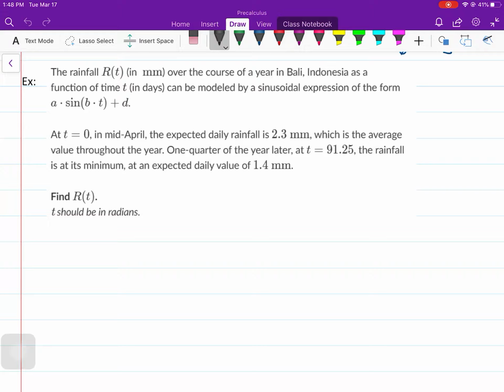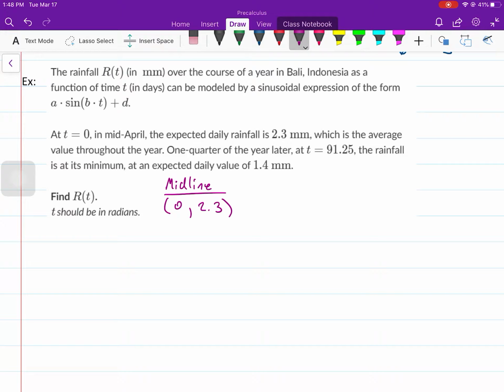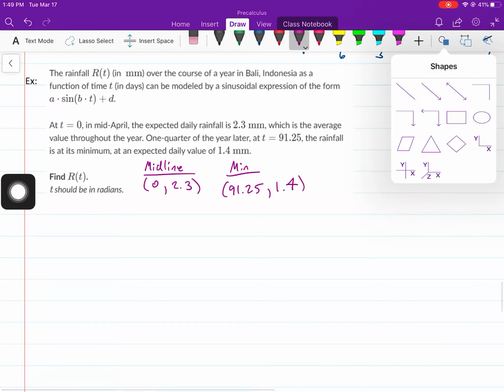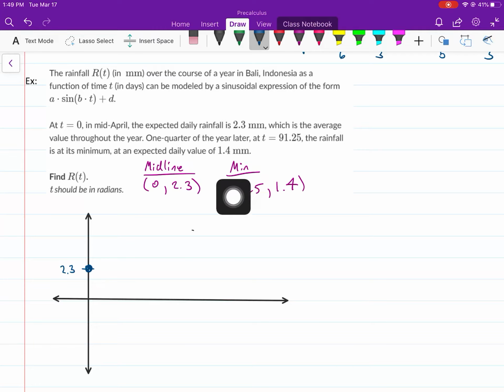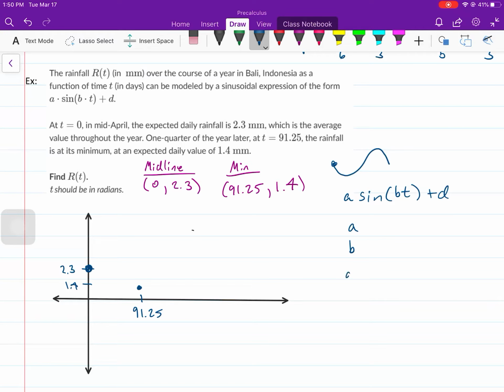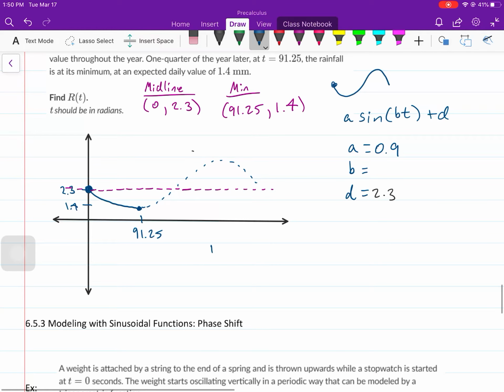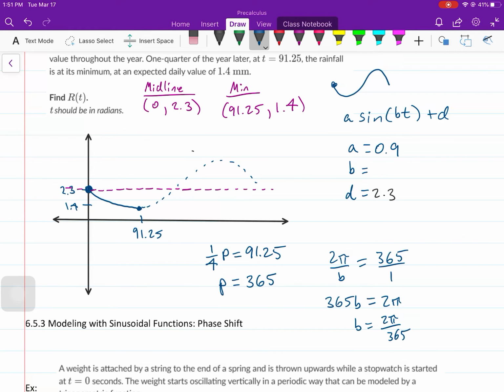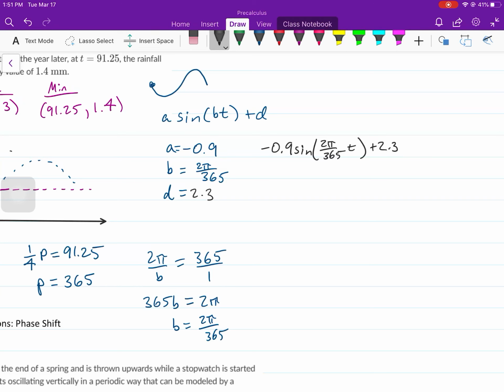6.5.2P Part 2